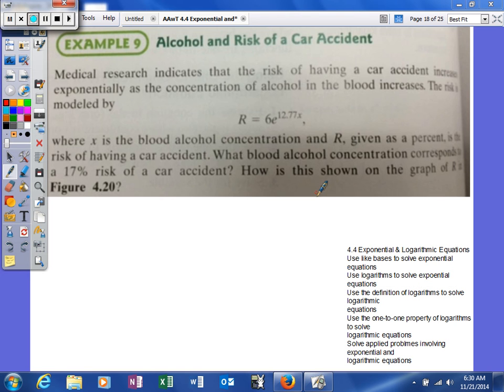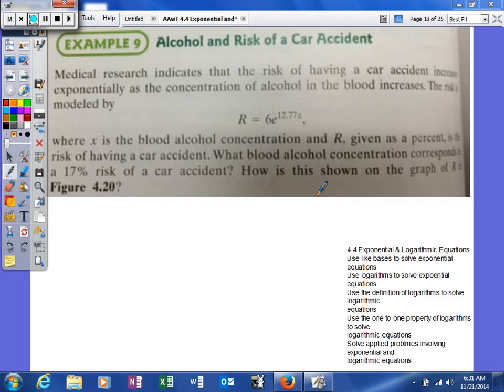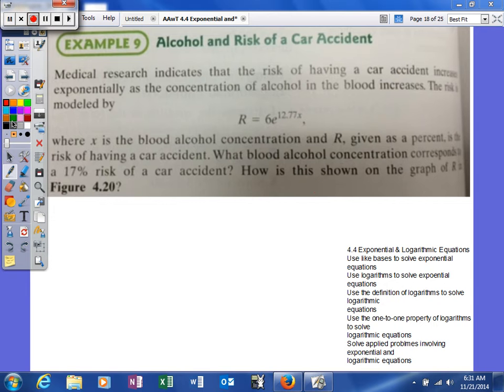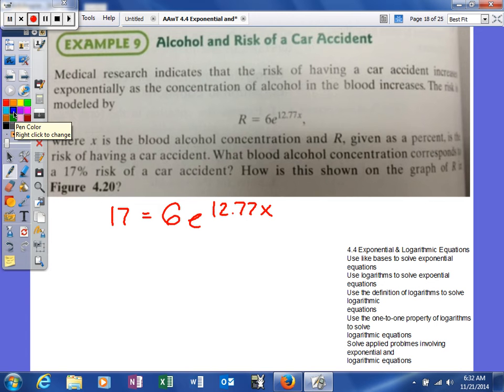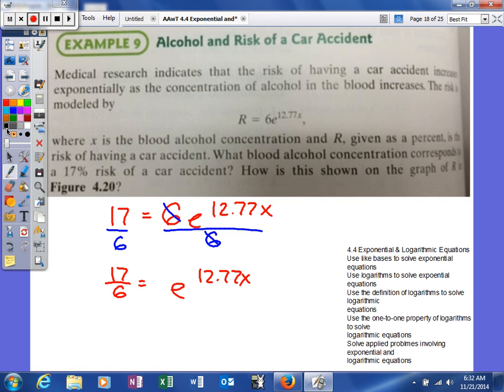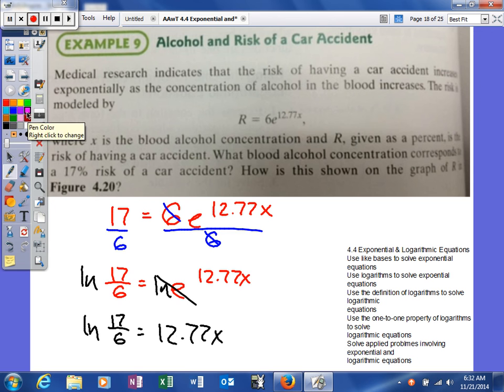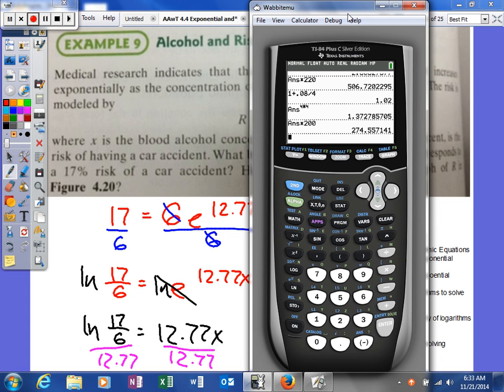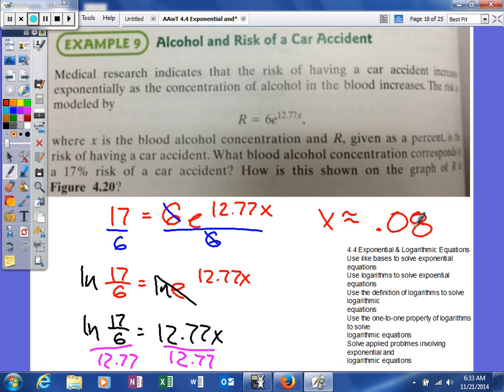Mooney - 4.4 Exponential and Logarithmic Equations - applied problems